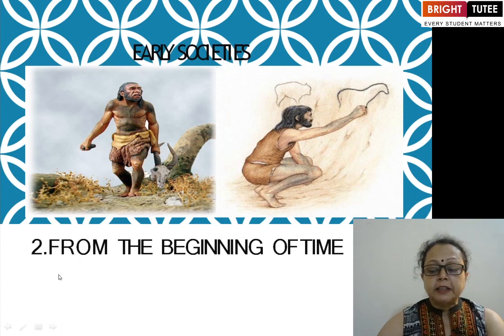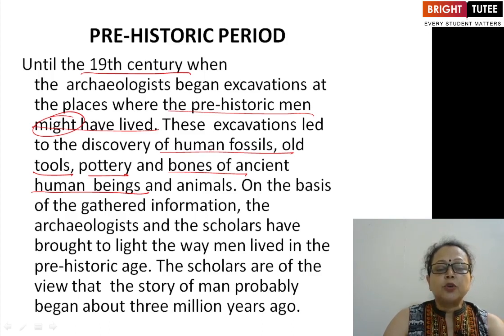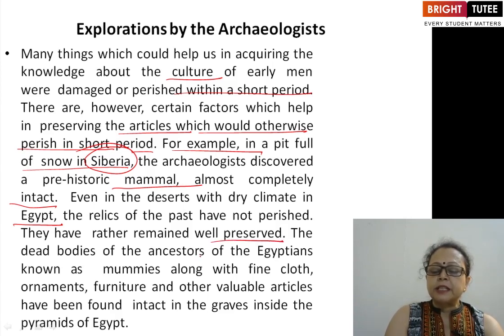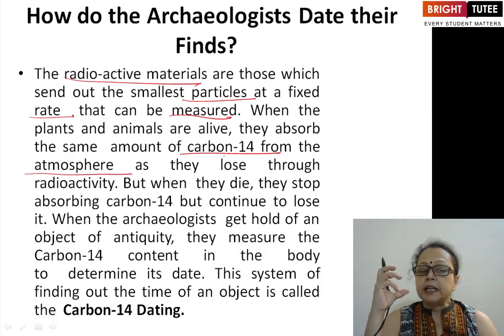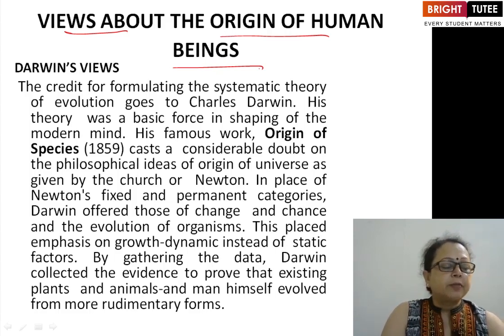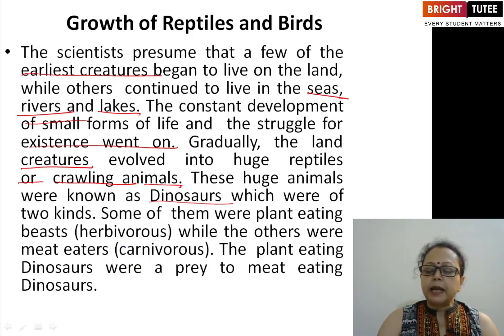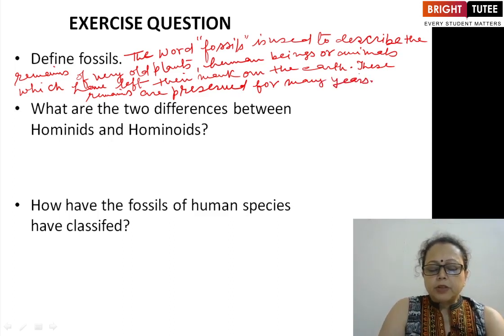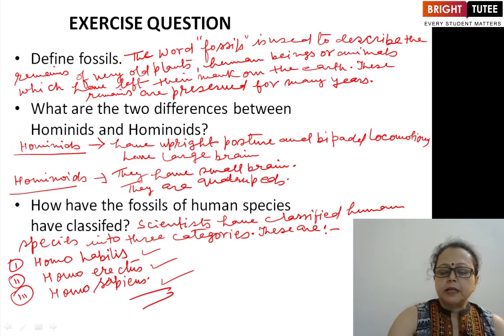1 1 Topic 1 Beginning of Human Existence and Views About Origin of Human Beings